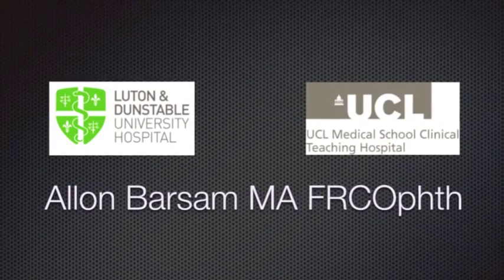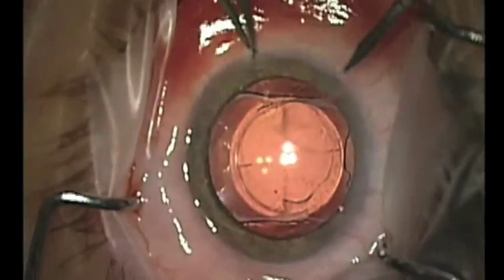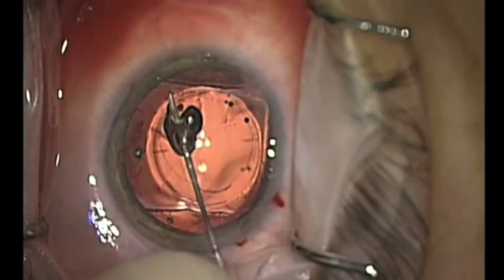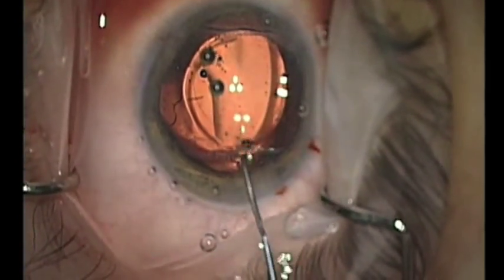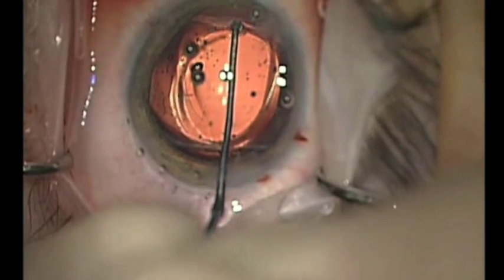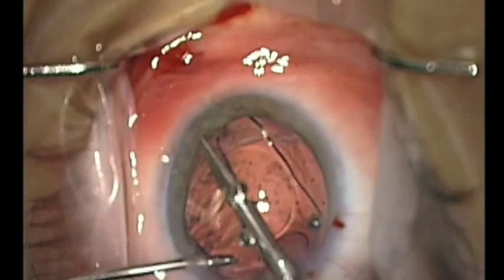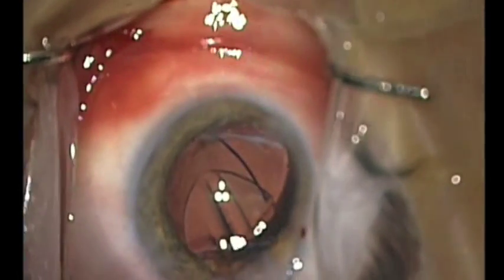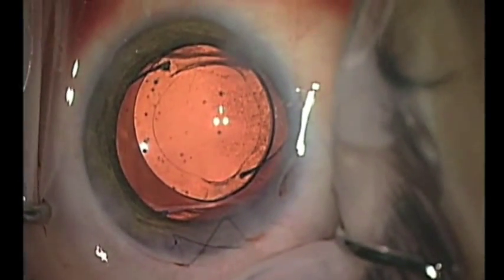MushroomTip and Flip - intraocular lens exchange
This is a novel technique for explantation and exchange of a plate haptic intraocular lens